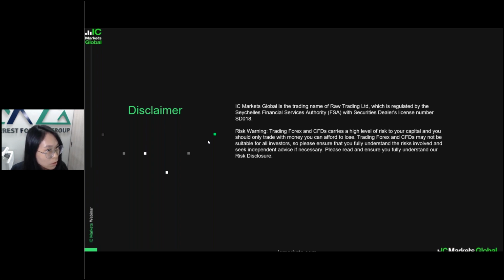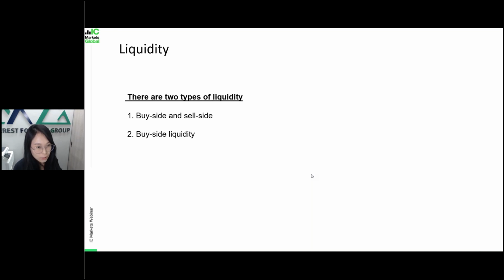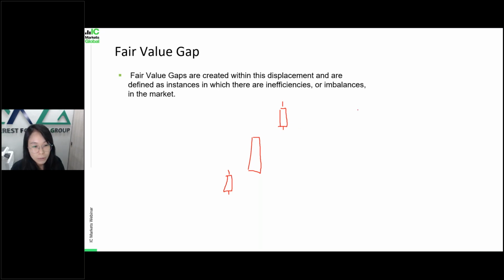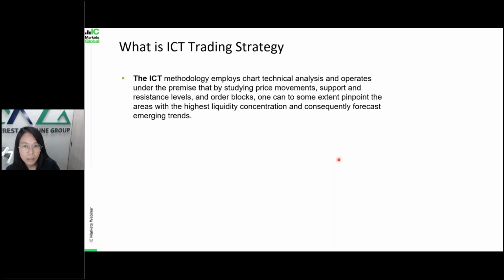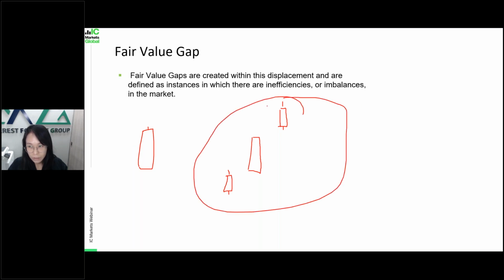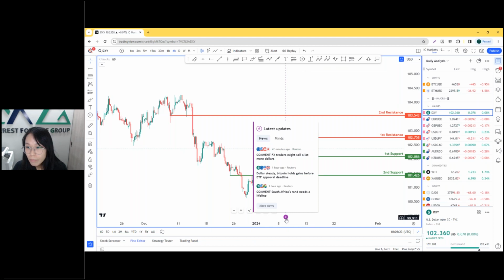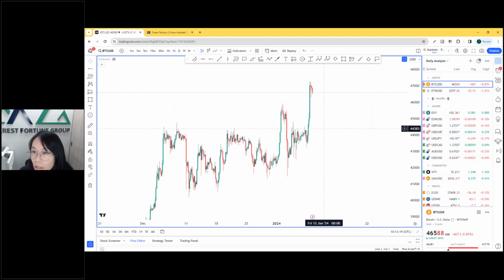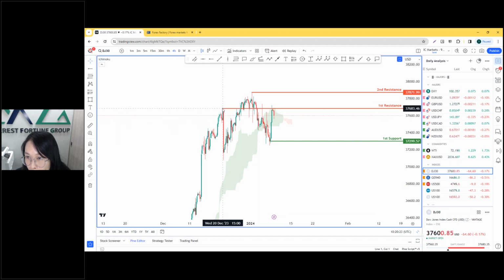ICT Trading Strategy 1/2